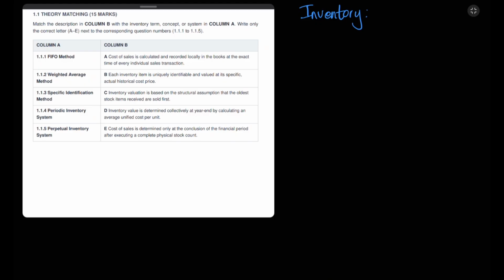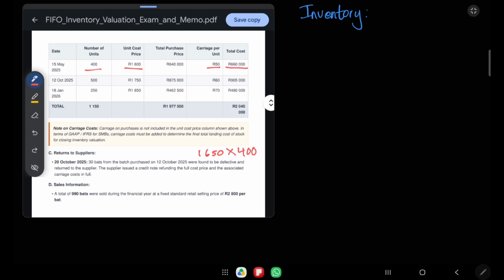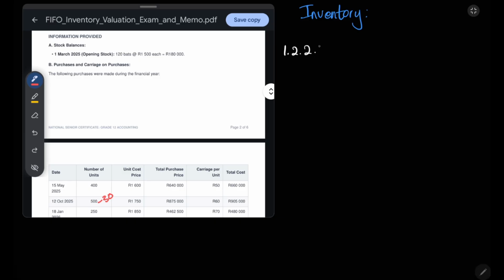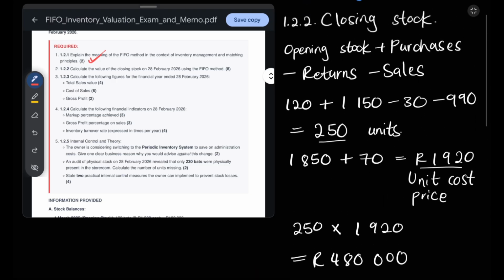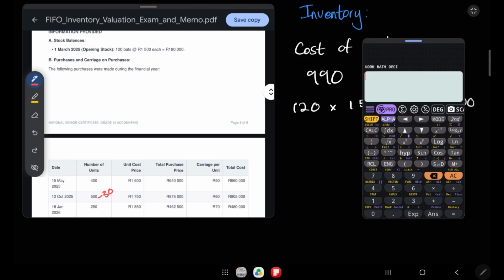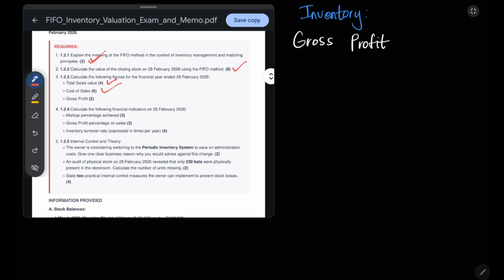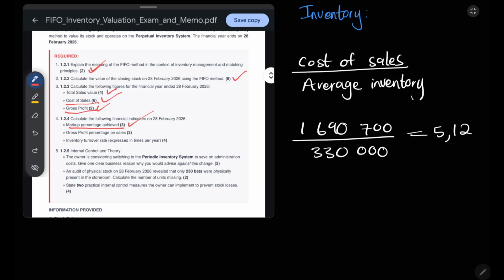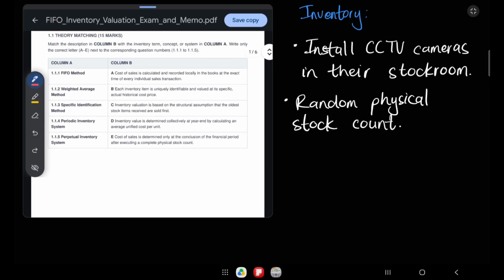Inventory Gr. 12 Part 4: FIFO - First In First Out Method, Internal Control & Business Advise